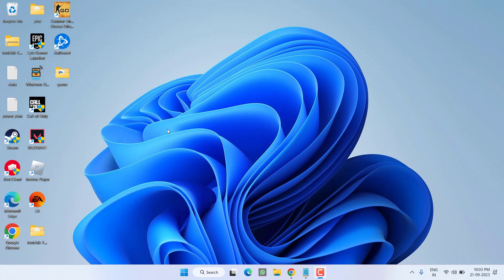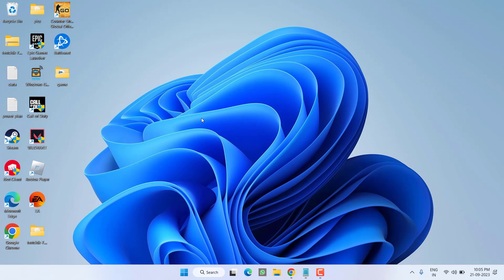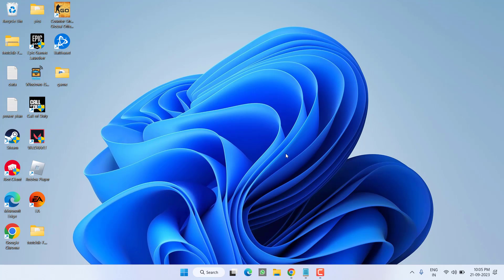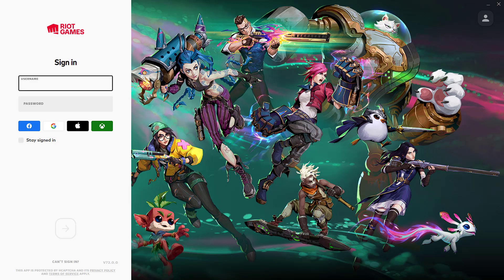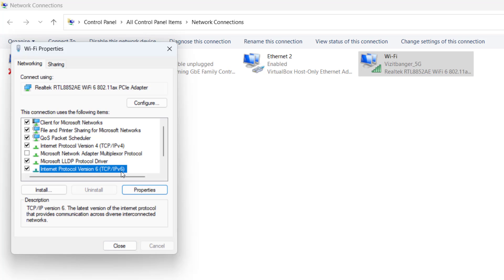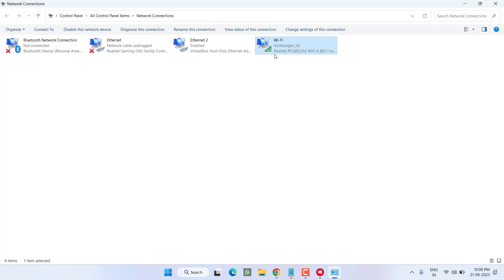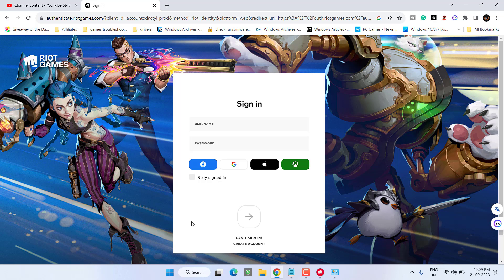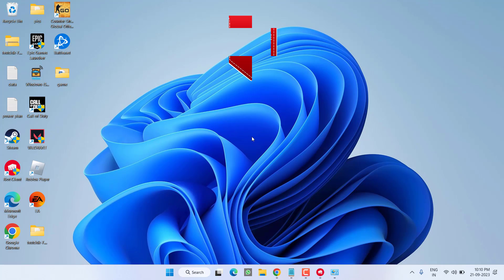Valorant we are having trouble signing you in. Please try again later FIX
While logging onto Riot client to play Valorant, gamers are experiencing login issues saying "we are having trouble signing you in. please try again later" and because of these login issues users are not able to play the valorant.
So this video is all about fixing these valorant login issues so that you will be able to play the game without any login issues.
Watch the complete tutorial to fix we are having trouble signing you in. Please try again later.

00:00 Introduction
00:39 Method 1 by running the game in admin mode
01:15 Method 2 by clearing the riot client folder
01:58 Method 3 by changing the dns server address
03:29 Method 4 by using the riot client website

IPV4 address:
1.1.1.1
1.0.0.1

IPV6 address:
2506:4700:4700::1111
2506:4700:4700::1001